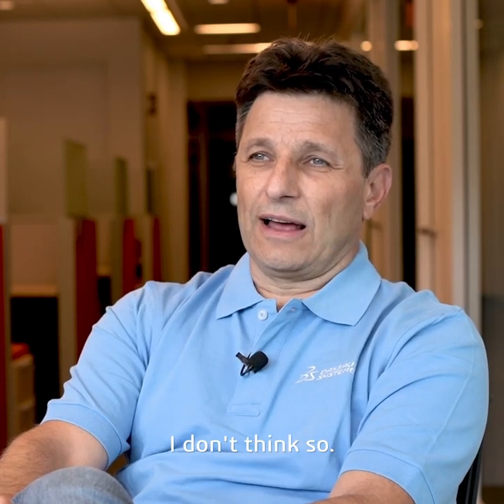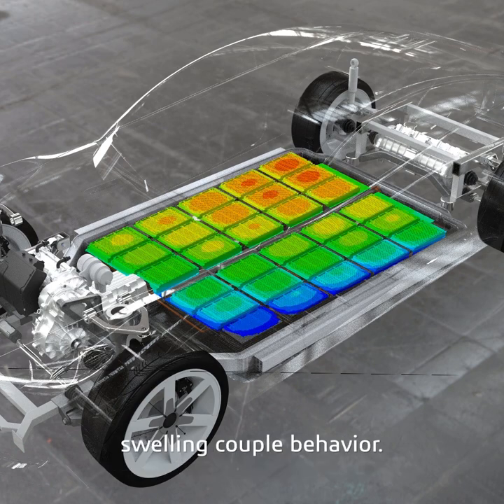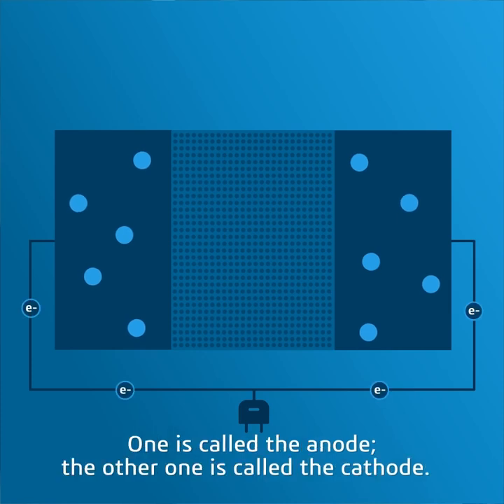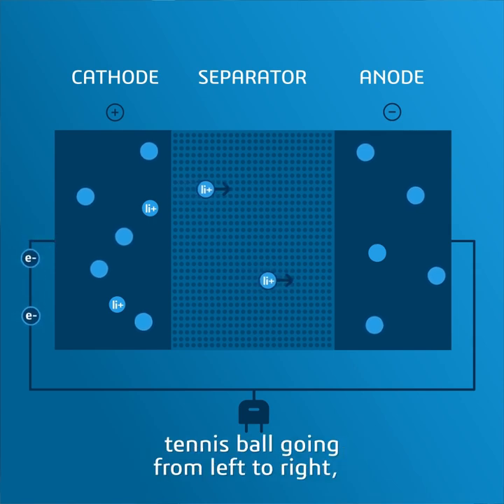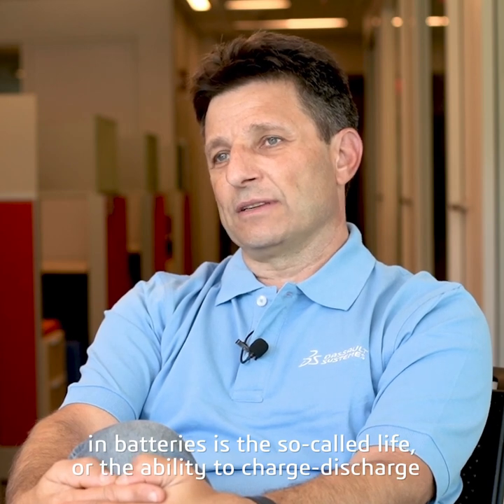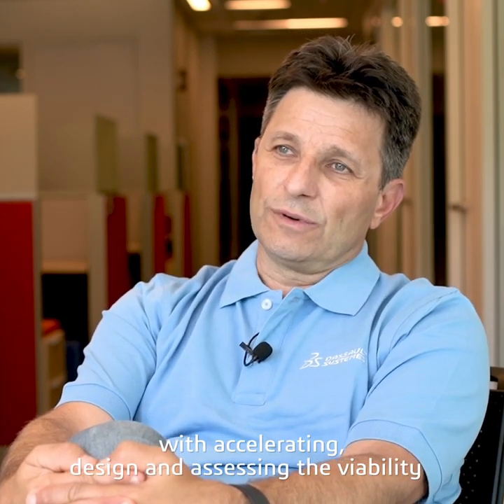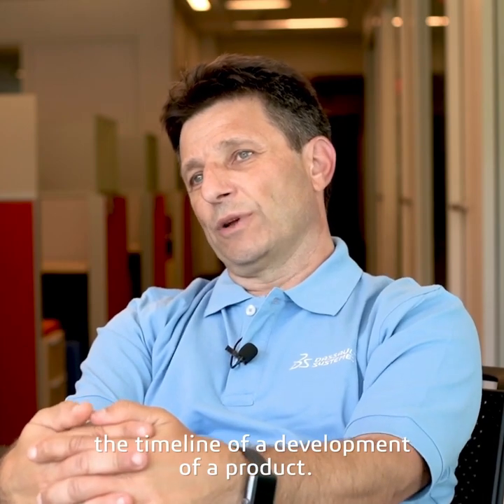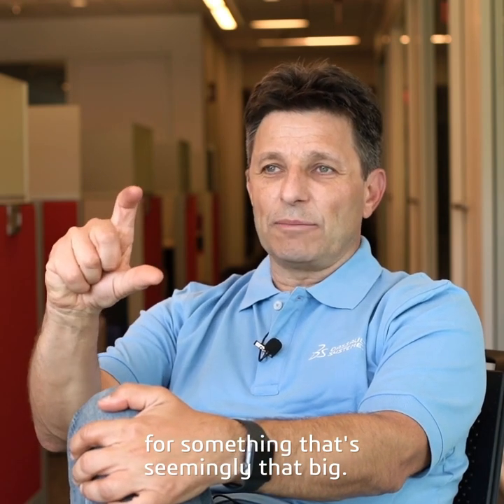Now You Know - Batteries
Learn more!